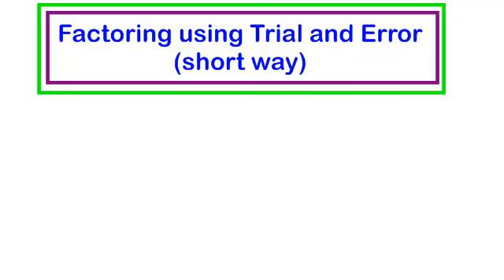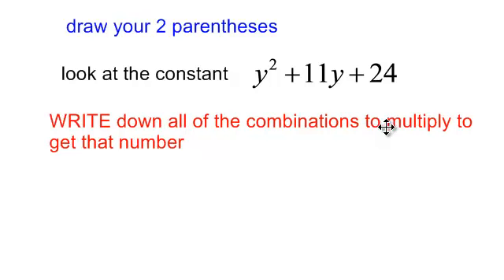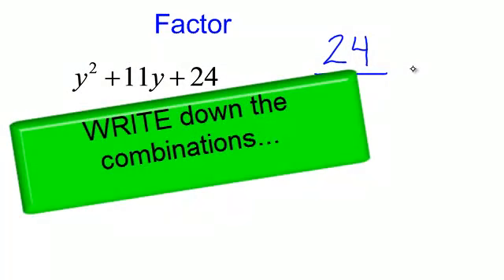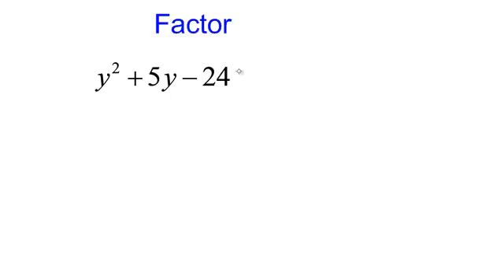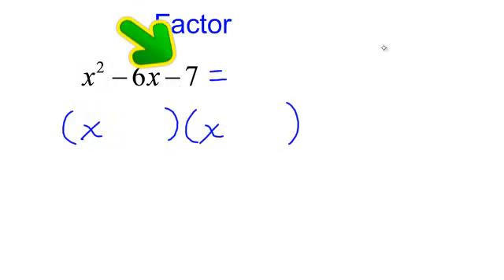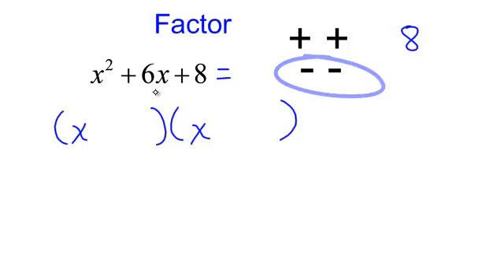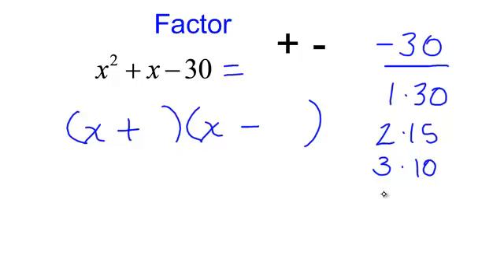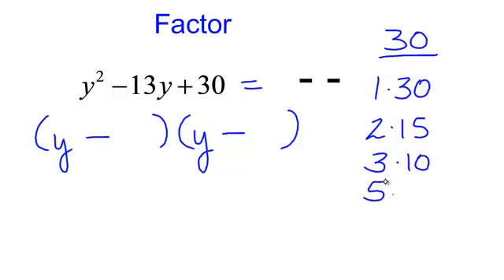factoring trial and error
We will practice several problems with factoring by trial and error (short way) which is when the coefficient of the squared term is just 1.